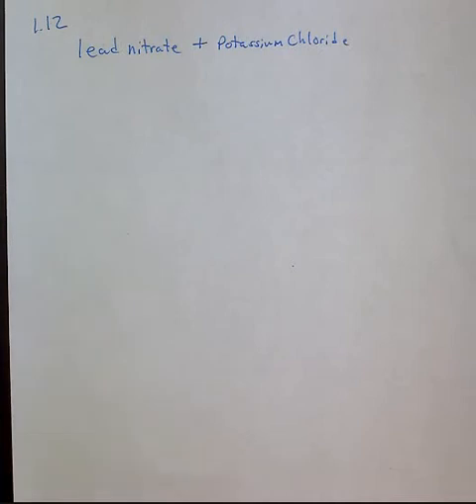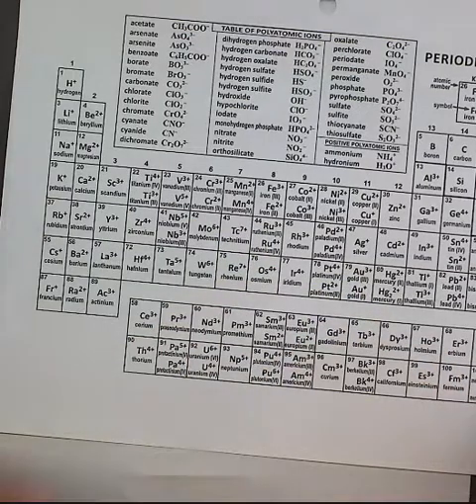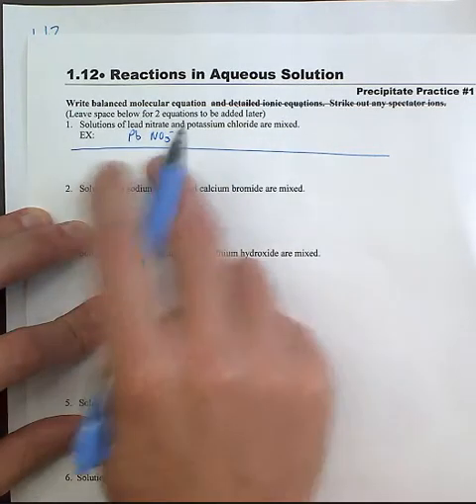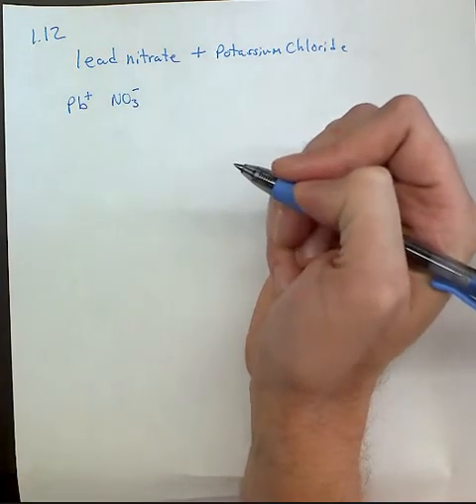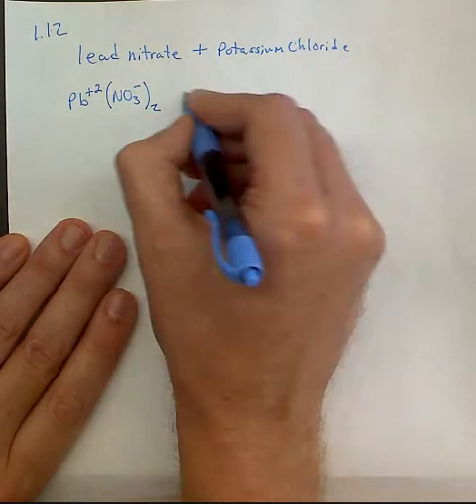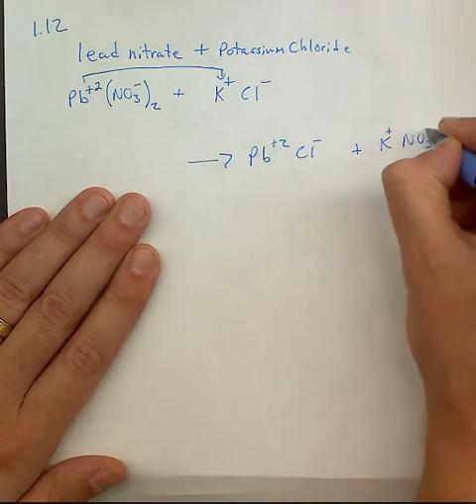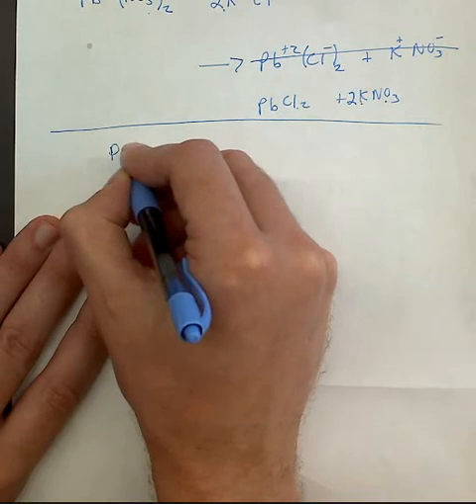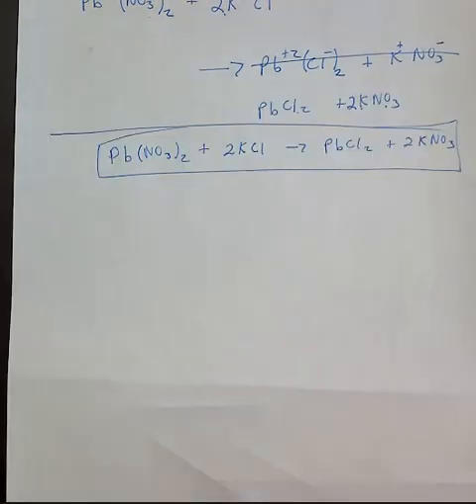H.W. 1.12 Writing Molecular Equations